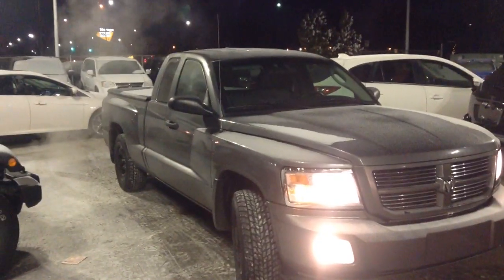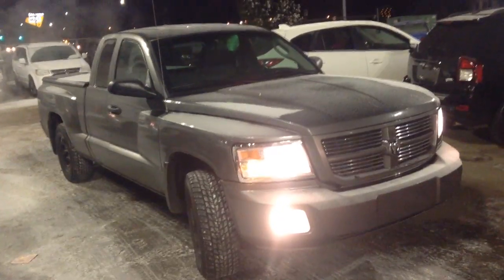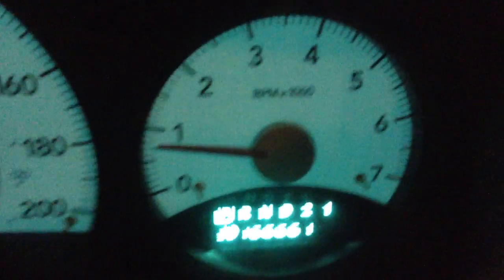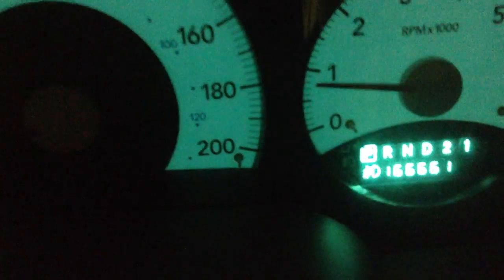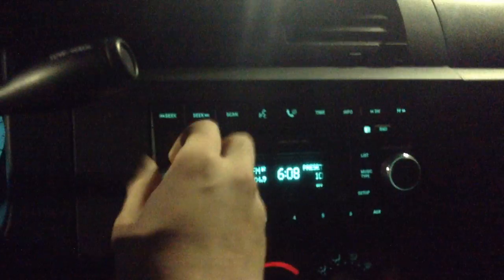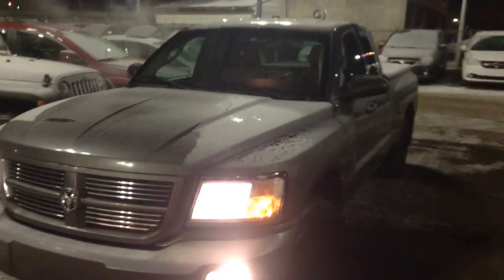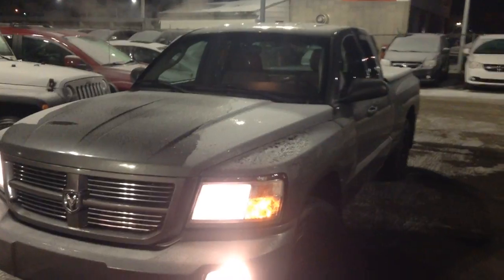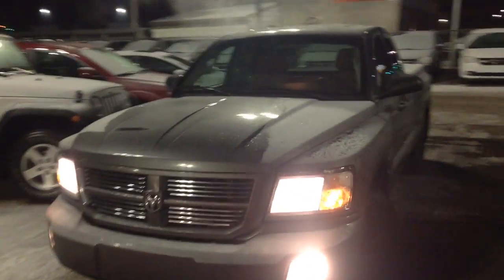2008 Dodge Dakota ll Edmonton Dodge Dealer